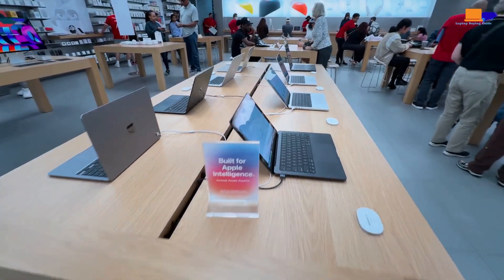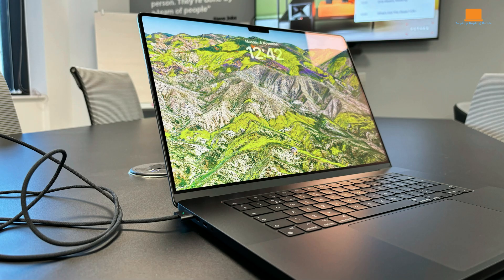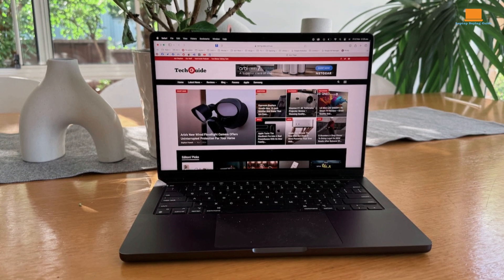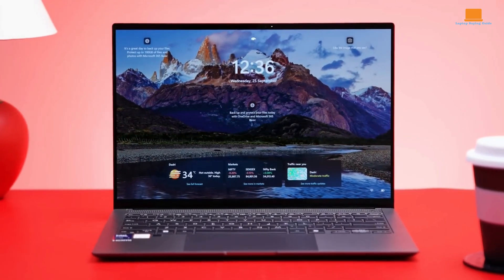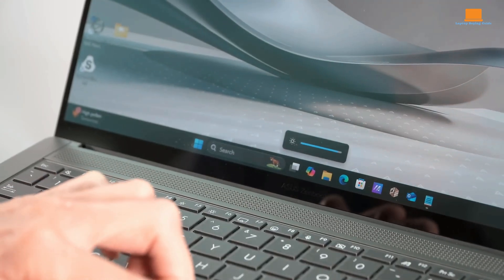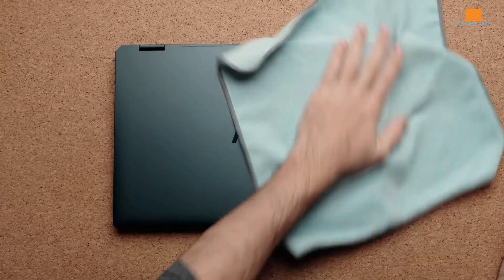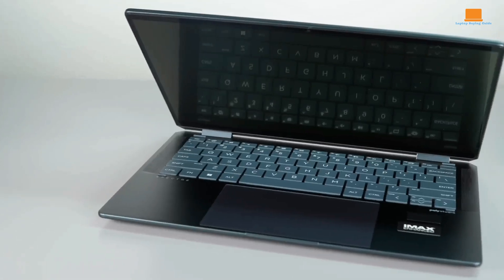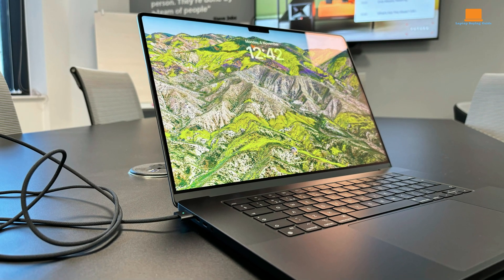MacBook Pro M4 vs Asus Zenbook S 14 vs HP Spectre x360 14: 2024's Best Laptop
➜USA Links:

MacBook Pro M4
Asus Zenbook S 14
HP Spectre x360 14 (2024)

MacBook Pro M4 vs Asus Zenbook S 14 vs HP Spectre x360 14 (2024)- which should you buy in United States for 2024?

In this video, we compare the MacBook Pro M4, Asus Zenbook S 14, and HP Spectre x360 14 to help you decide which one to buy in the United States! Discover how these premium laptops stack up in performance, design, battery life, and portability. Whether you're a creative professional, a student, or someone needing a reliable laptop, we've got you covered.

Chapters:

0:00 - 0:45 - intro
0:46 - 3:17 - MacBook Pro M4
3:18 - 5:18 - Asus Zenbook S 14
5:19 - 7:19 - HP Spectre x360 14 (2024)
7:20 - 8:02 - conclusion